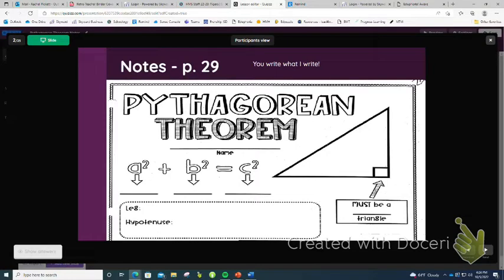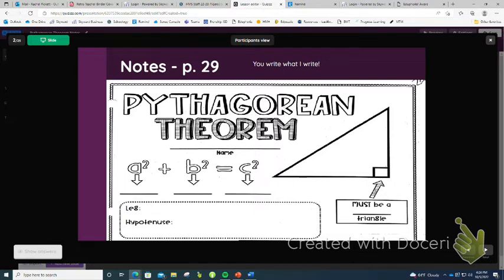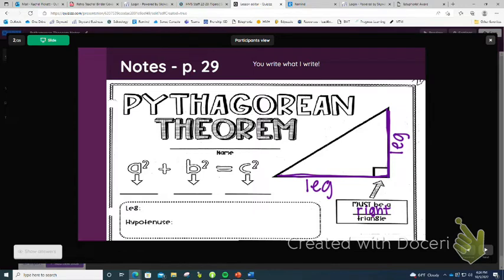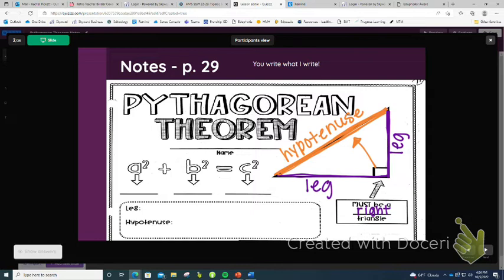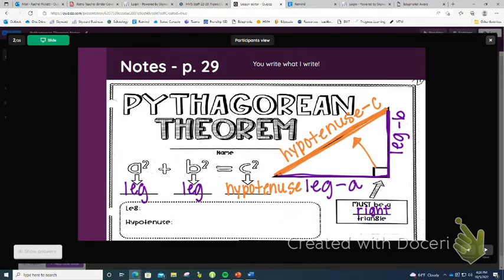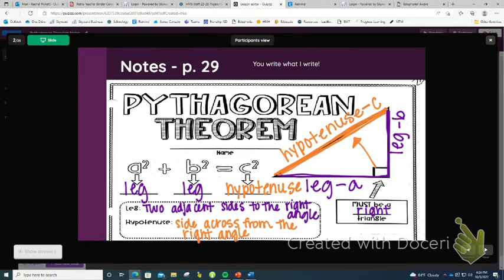PT Part 1